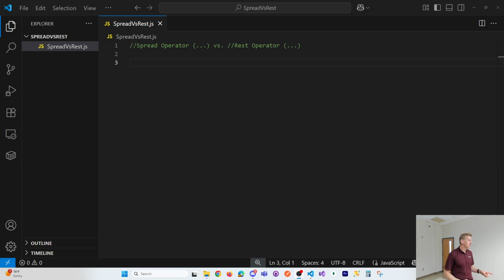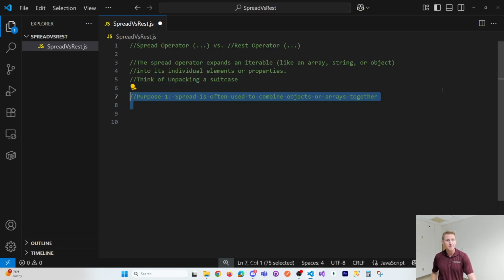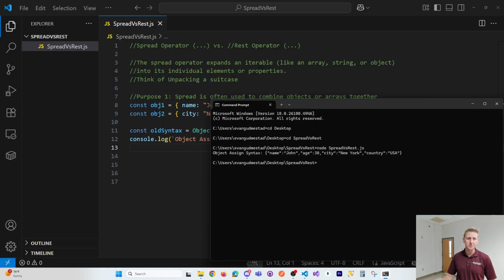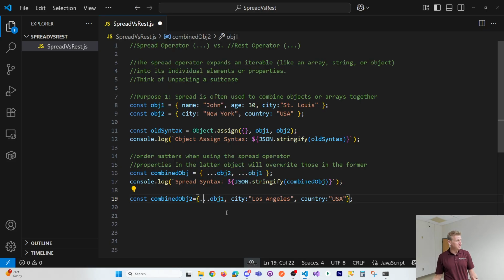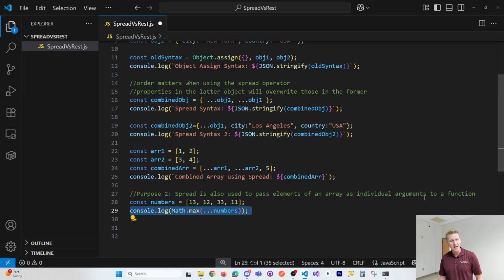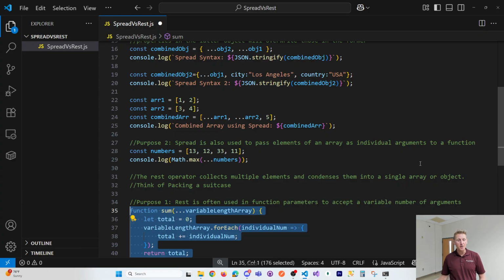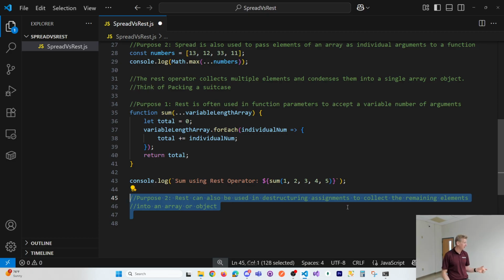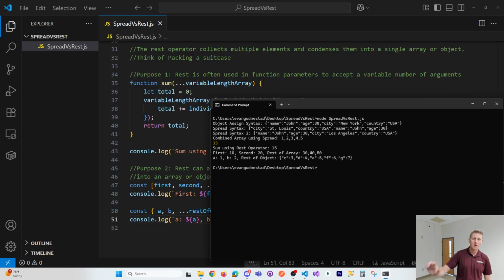JavaScript Spread Vs. Rest - Theory and Code Demo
In this video I cover the fundamentals of the spread (...) and rest (...) operators.

The spread operator expands an iterable (like an array, string, or object) into its individual elements or properties.
Think of Unpacking a suitcase
order matters when using the spread operator
properties in the latter object will overwrite those in the former

Purpose 1: Spread is often used to combine objects or arrays together
Purpose 2: Spread is also used to pass elements of an array as individual arguments to a function

The rest operator collects multiple elements and condenses them into a single array or object.
Think of Packing a suitcase

Purpose 1: Rest is often used in function parameters to accept a variable number of arguments
Purpose 2: Rest can also be used in destructuring assignments to collect the remaining elements into an array or object